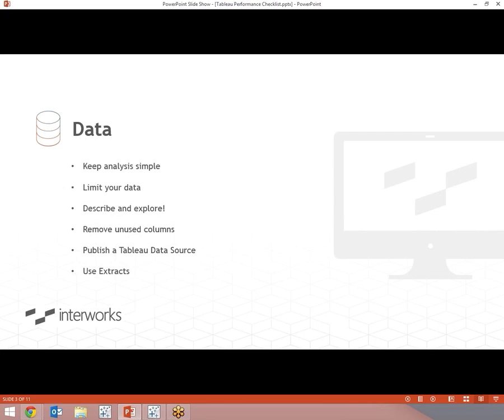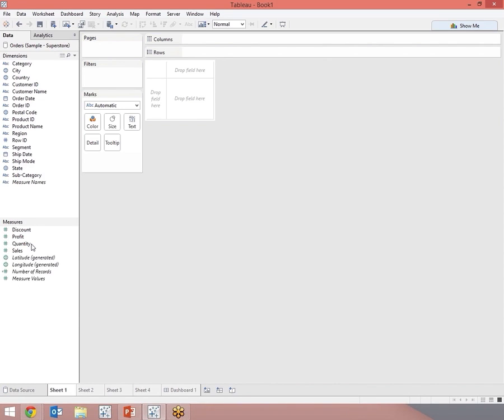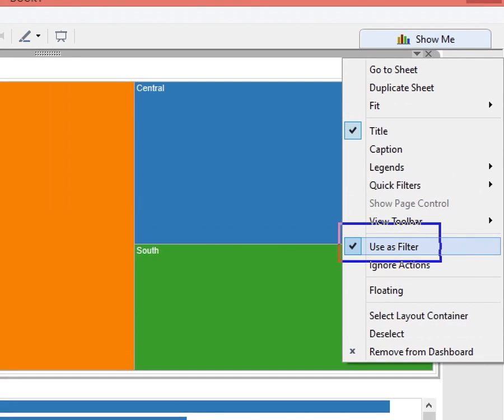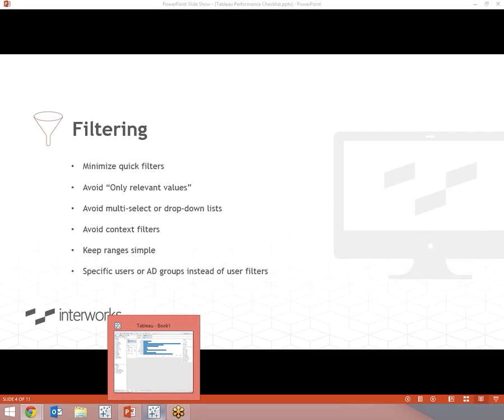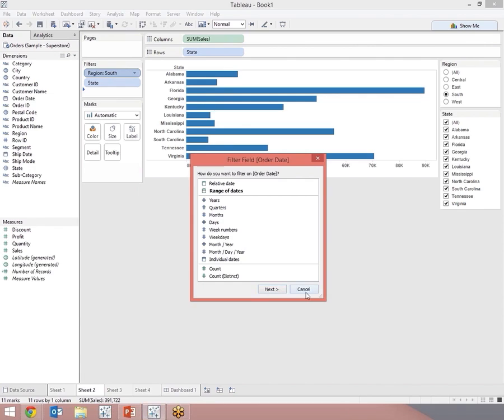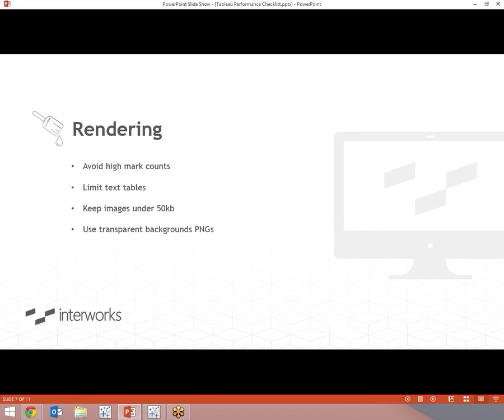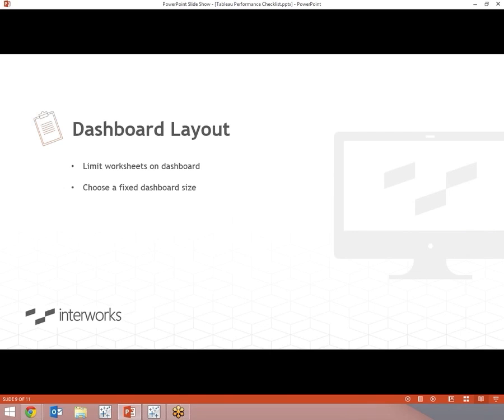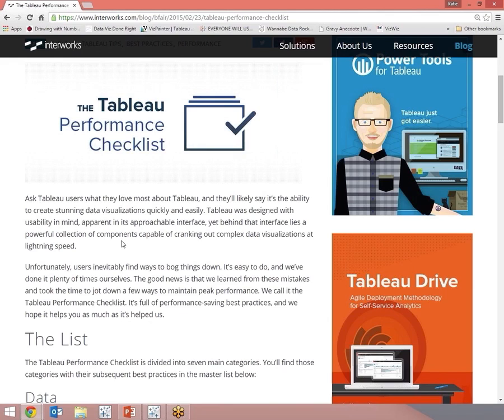Improving Workbook Performance Using the Tableau Performance Checklist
InterWorks' Katie Fontenot shares how to improve workbook performance using the best practices outlined in the Tableau Performance Checklist.